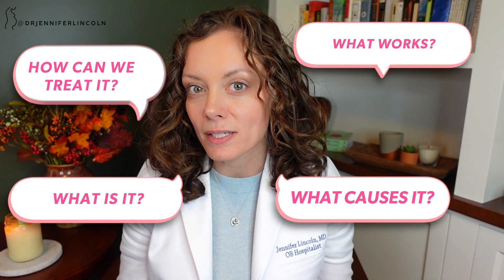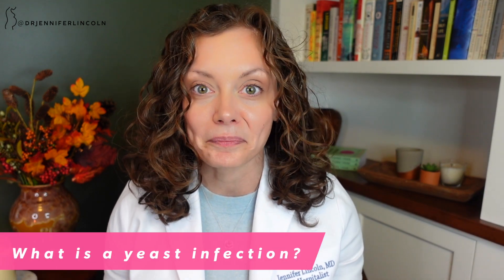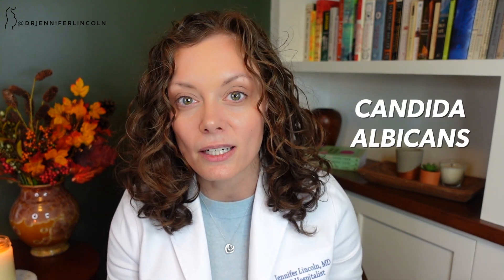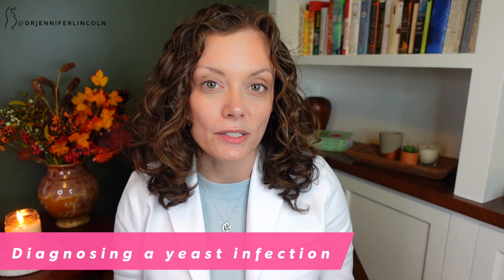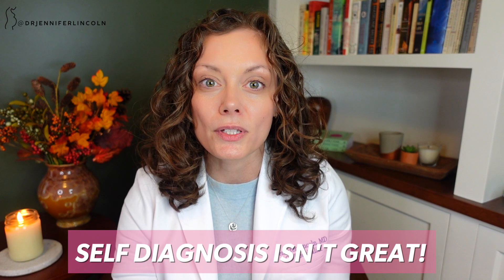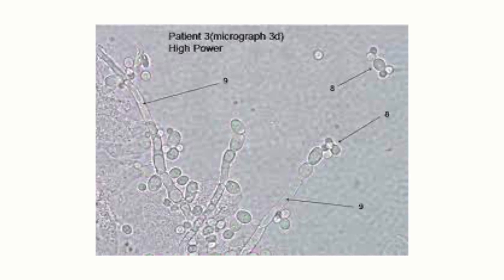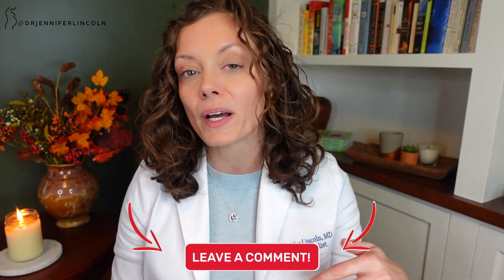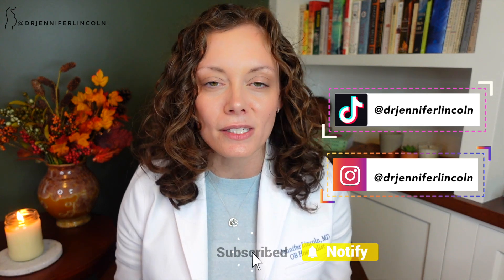What is a YEAST infection - and how do I GET RID of it?? | Dr. Jennifer Lincoln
Board-certified OBGYN Dr. Jennifer Lincoln answers all your tough questions about yeast: what it is, how we diagnose and treat it, what to do when it keeps coming back or never seems to go away, and does boric acid really work?? What medicines work best and what treatments should you skip? Watch and find out!

0:00 Intro
0:52 What is a yeast infection?
1:29 What are yeast symptoms?
1:59 How do we diagnose a yeast infection?
4:03 How is a yeast infection treated?
4:50 When it gets complicated: severe or recurrent infections (boric acid mentioned here!)
6:36 Alternative yeast treatments (candida diet??)
7:16 Things you can try to prevent yeast infections

REFERENCES and RESOURCES to go deeper:

1. The American College of Obstetricians and Gynecologists. FAQ: Vaginitis.

2. Anderson MR, Klink K, Cohrssen A. Evaluation of vaginal complaints. JAMA. 2004 Mar 17;291(11):1368-79. doi: 10.1001/jama.291.11.1368. PMID: 15026404.

3. Nyirjesy P. Management of persistent vaginitis. Obstet Gynecol. 2014 Dec;124(6):1135-46. doi: 10.1097/AOG.0000000000000551.

4. The American College of Obstetricians and Gynecologists. Practice Bulletin 215: Vaginitis in nonpregnant patients. Jan 2020.

5. Jane E Brody. The New York Times. Personal health: Yeast infection: the pitfalls of self-diagnosis. 19 March 2002.

If you are liking my content here or on my other socials, then I basically wrote this book for you - think of it like these YouTube videos in book form with awesome illustrations with info to leave you informed and empowered.

BE SOCIAL!